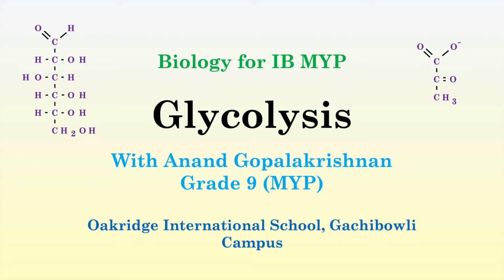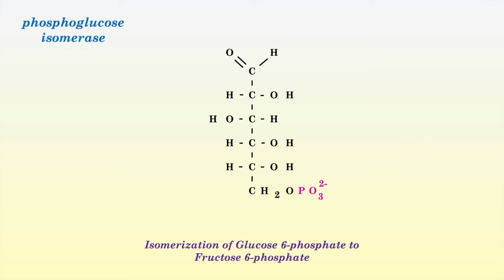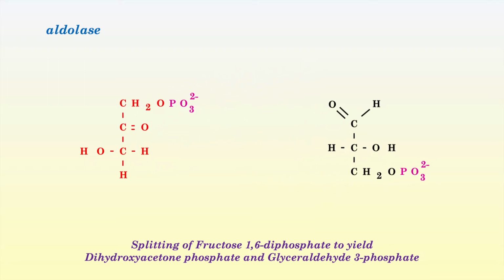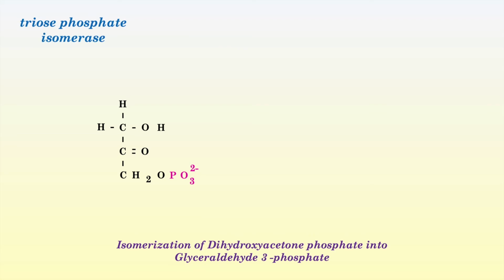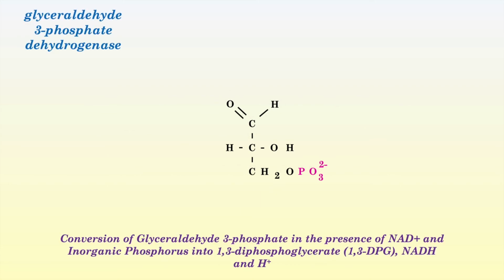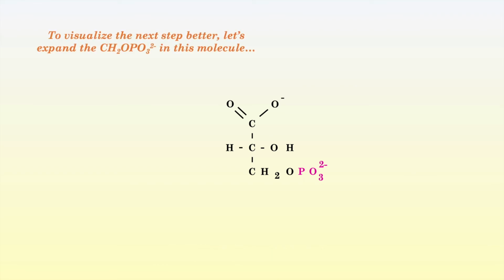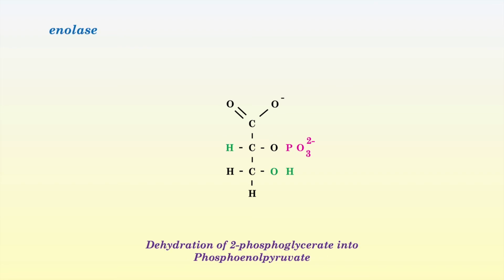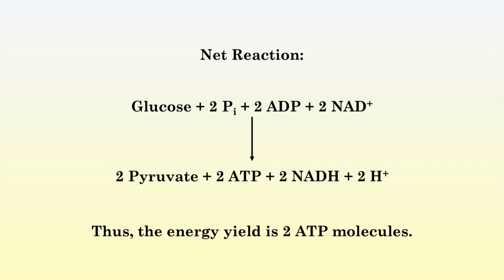Glycolysis - Biology - Science with Anand - Ep. 9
In this video, we will be taking a look at Glycolysis. This video was made by a student of Oakridge International School, Gachibowli Campus (A Nord Anglia Education School), Anand Gopalakrishnan (me), of Grade 9 IB MYP.
I thank my Biology Teacher, Archana Gaikwad Ma'am for introducing me to this topic.